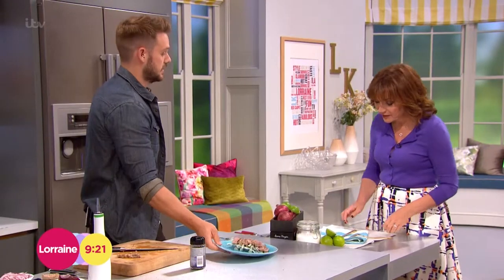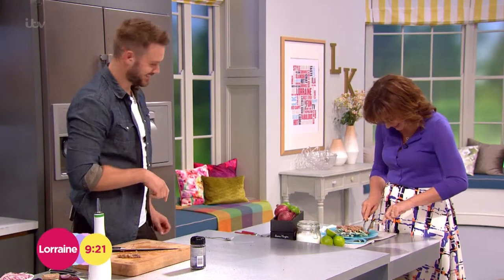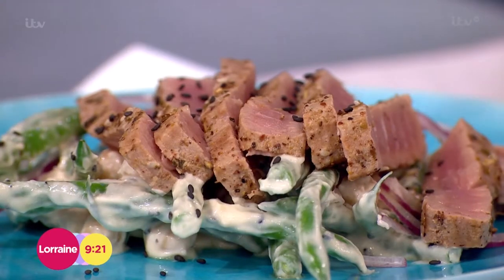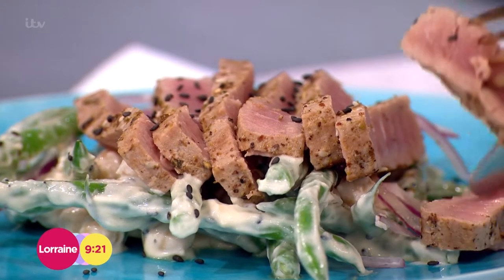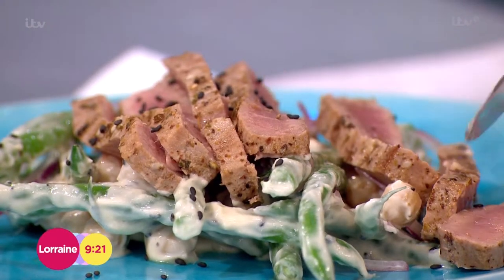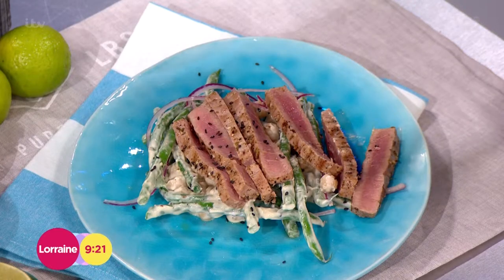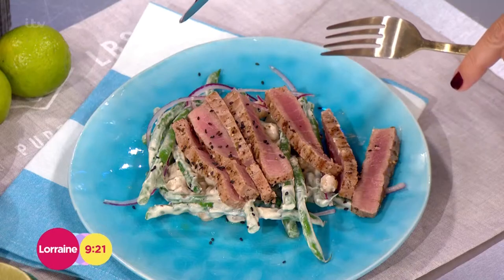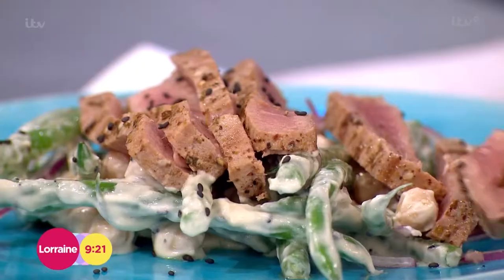Tasting John's Tahini Tuna Steak | Lorraine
Lorraine tries John Whaite's tahini tuna steak with bean salad.